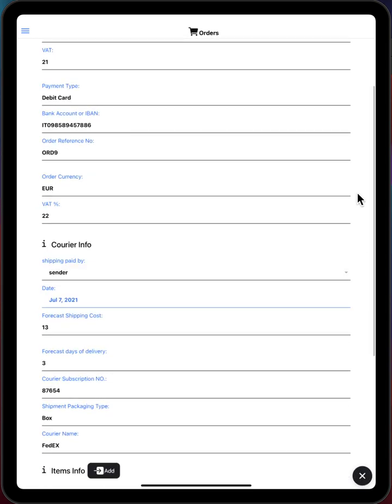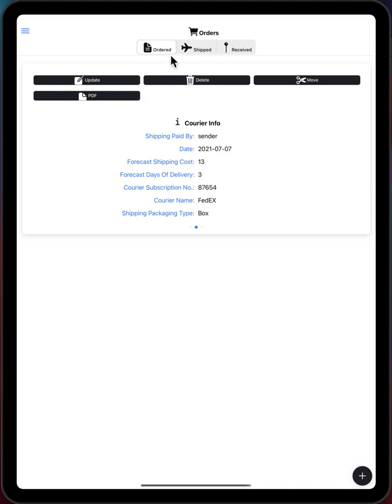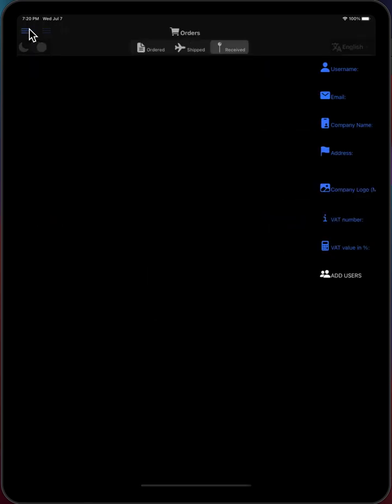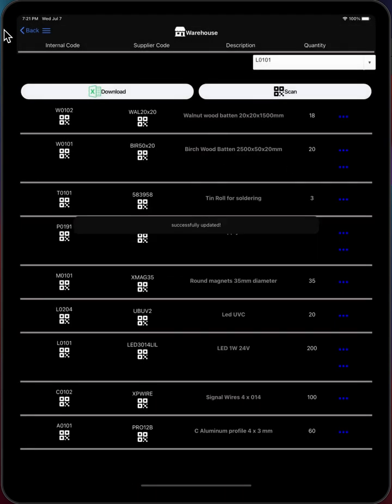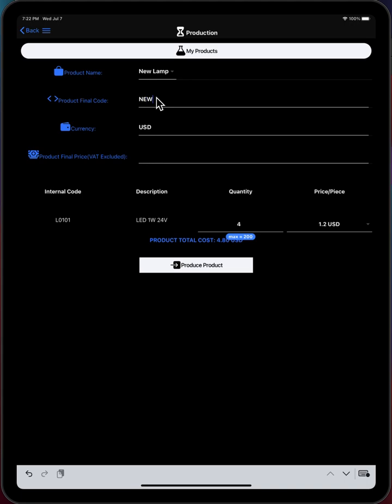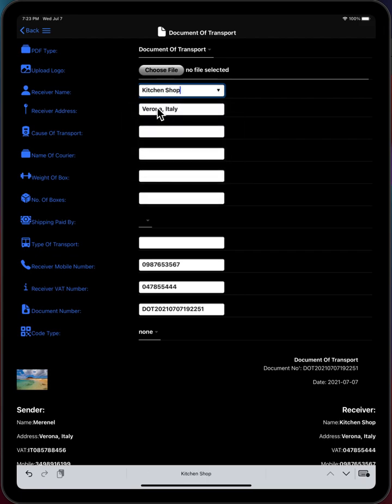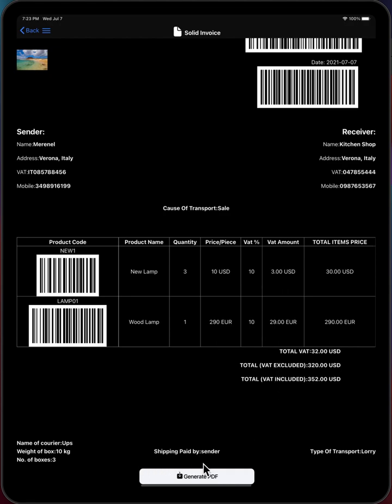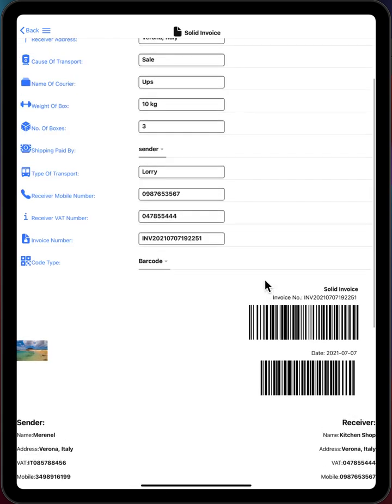Merenel Business App (free ERP, enterprise resource planning) for PC and any smartphone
With Merenel Business you have a powerful cloud APP to manage your business at the best.
You and your colleagues will have your company at your fingertips both from your office PC and from your smartphone.
Make all the Business-to-Business (B2B) tasks easy and automatic and optimize your time management in purchasing with QR-codes and have full control on your production chain and your final products' costs and prices.
APP features:
- Save all data in the cloud and access them from multiple devices at once
- Add your company logo
- Choose the language
- Add your colleagues’ email so they can access with their credentials as well
- Select the APP theme between black or white
- Create orders and track them (to be ordered, shipped, received)
- Create professionally looking PDFs of orders to send them by email to your suppliers
- Add QR-Codes or Barcodes to your orders
- Search in a database of old orders
- Take advantage of the autocomplete function to quickly create orders for a supplier you have already purchased from
- Manage the stocks of your warehouse and search amongst them with the search bar or QR-code
- Quickly order or identify an item with QR-code
- Label warehouse items with category labels
- Connect warehouse items with the products they are used to produce labeling them with the product names
- Filter the warehouse and easily download Excel spreadsheets
- Manage the production of your company products deciding the quantities of stocks (or raw materials, or ingredients) needed to produce a final product
- Keep a close eye on your products’ final costs and decide the prices you are going to sell them to make sure you are always working with a positive margin
- Produce a lot of different products quickly and automatically update warehouse quantities
- Create professionally looking documents of transport as PDFs when you have to ship your final products to your business’ customers and release products from warehouse
- Create professionally looking invoices when you sell the product to your customers
- Add QR-codes and Barcodes to the PDFs so they can be quickly scanned and managed by your customers